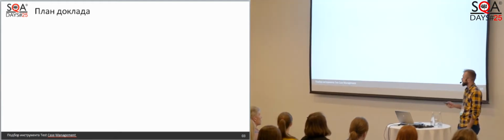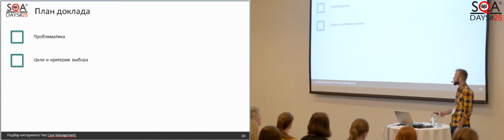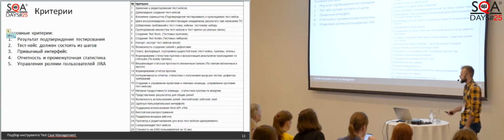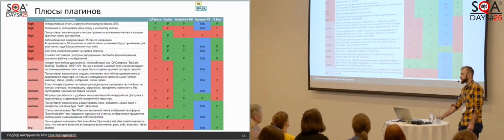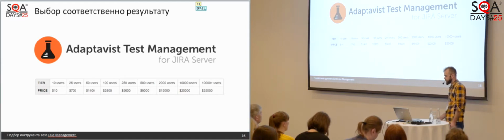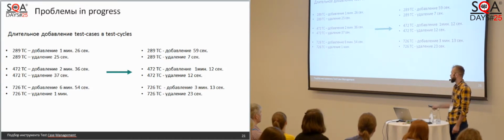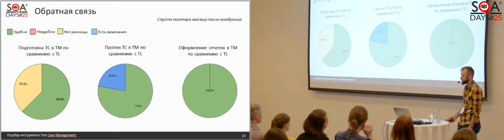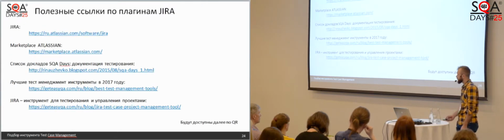Test Case Management tool selection in JIRA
Aleksey Verzhinskiy-Ryng's talk at SQA Days-25 conference. May 31-June 1. Saint Petersburg. Russia